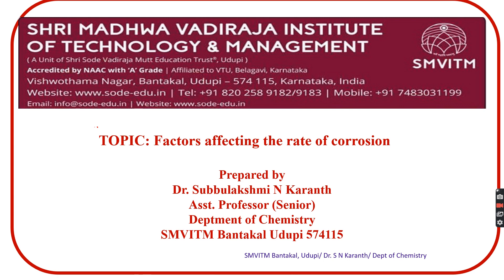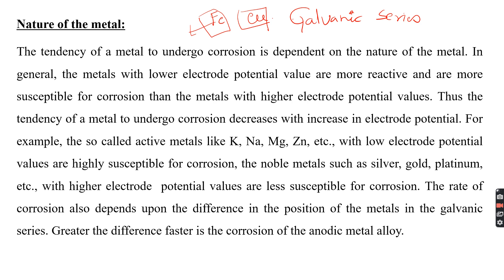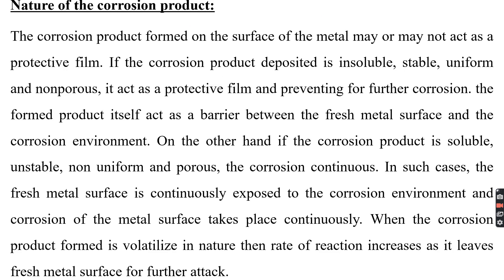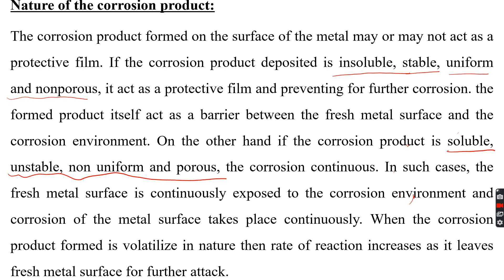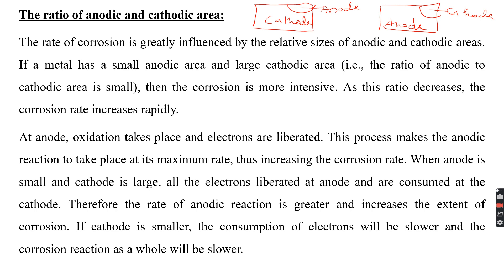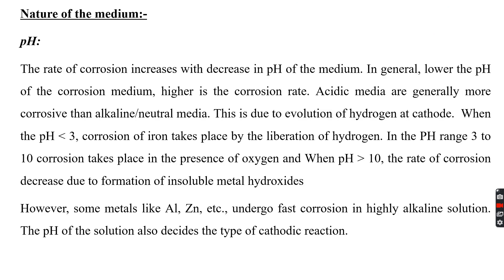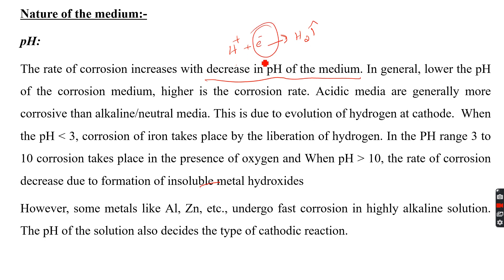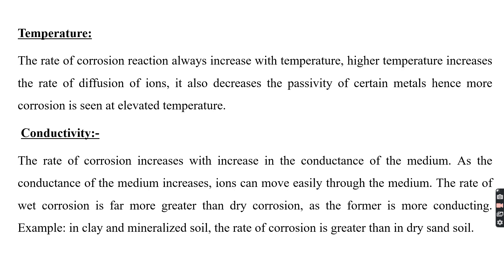Part- 3 Factors affecting the rate of corrosion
Factors affecting the rate of corrosion: ratio of anodic to cathodic areas, nature of corrosion product, nature of medium – pH (greater than 10, between 3 and 10, lower than 3), conductivity and temperature